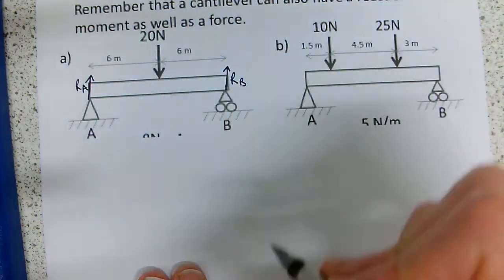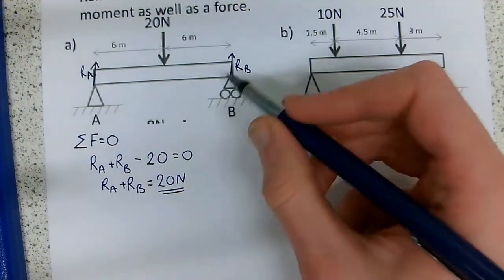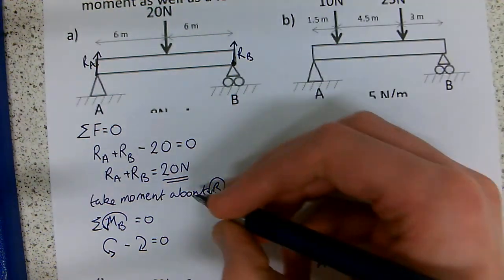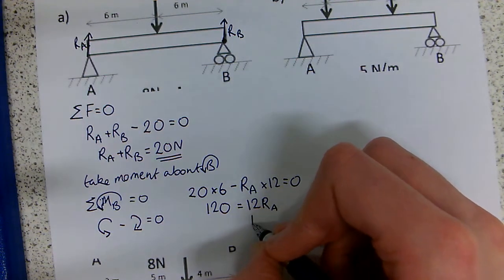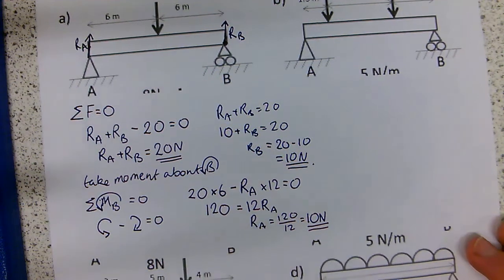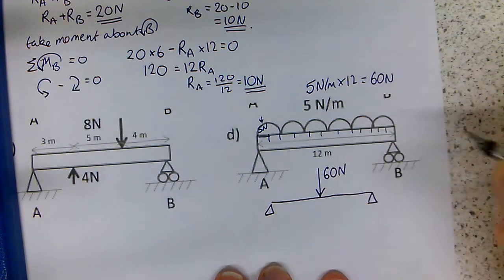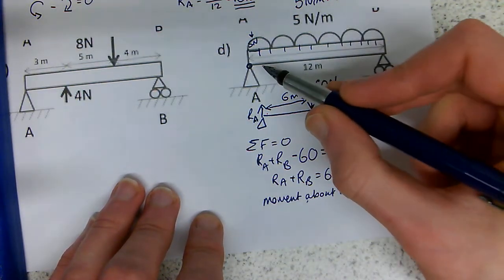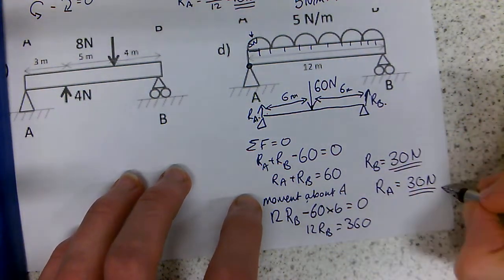Reaction forces on beams (simply supported and cantilever)